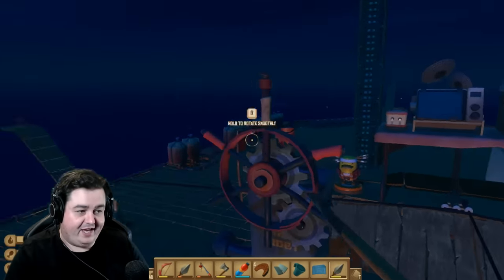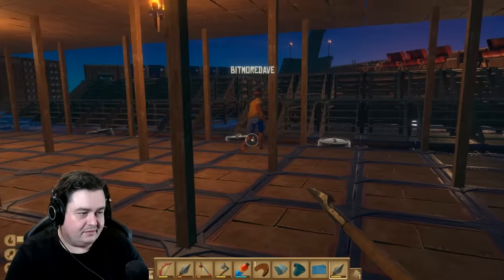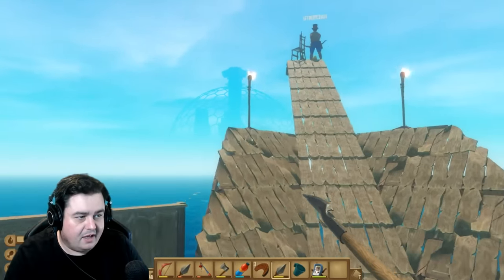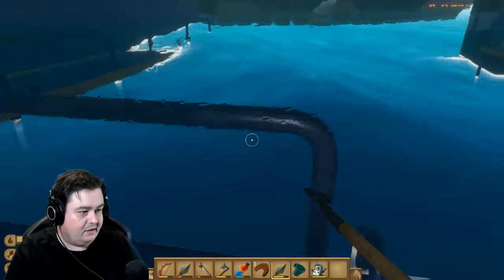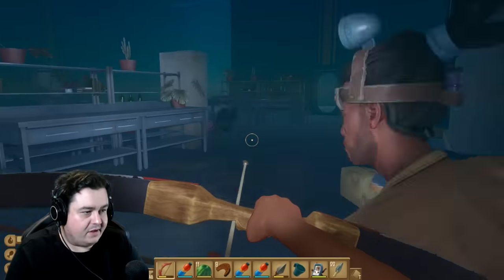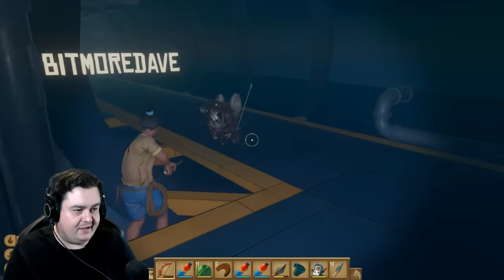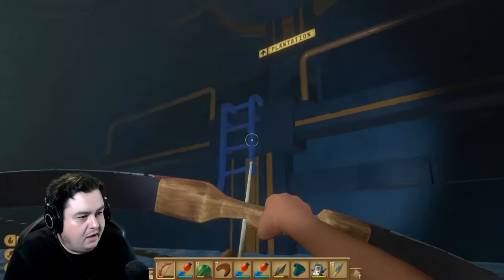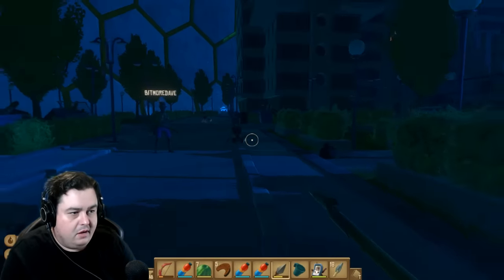FLOATING CITY IN THE MIDDLE OF NOWHERE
Capture Software: Xsplit
Monitor x2